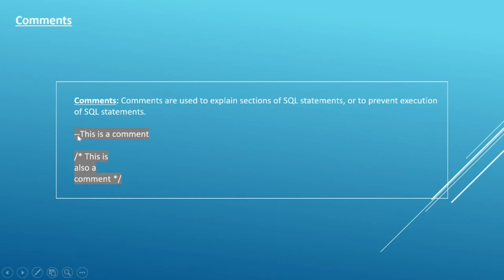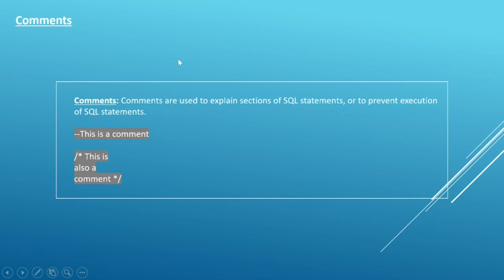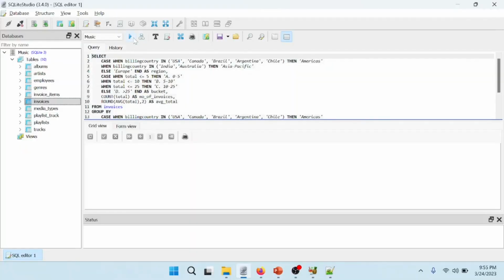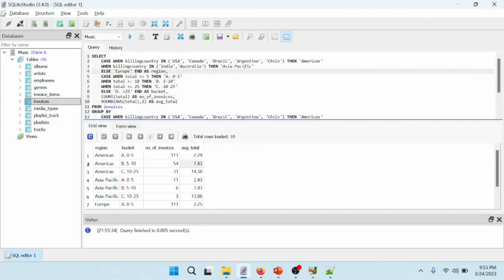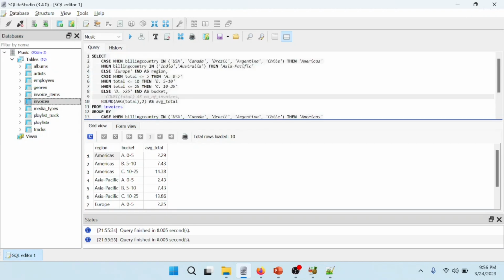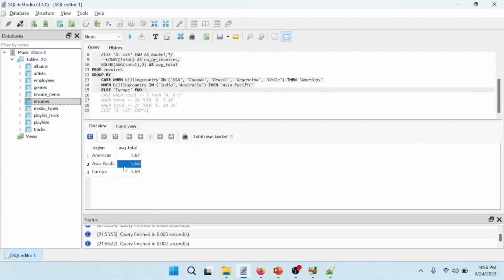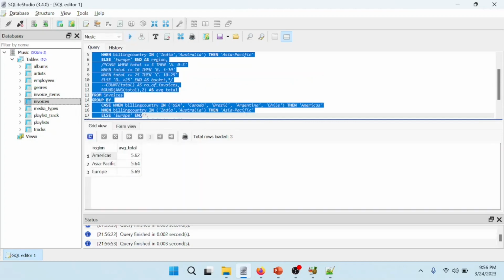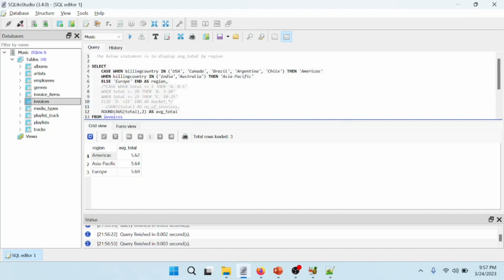23. Essential SQL - Comments | Data Analysis Essentials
In this video, we will learn about the Comments and their use.